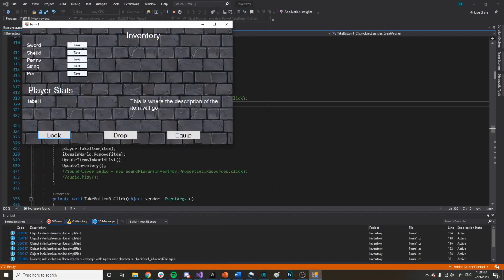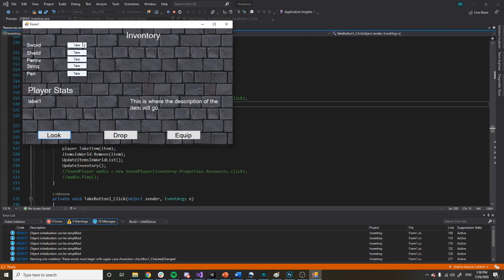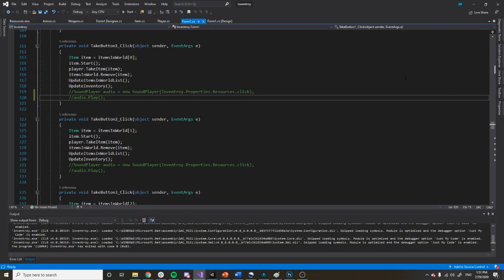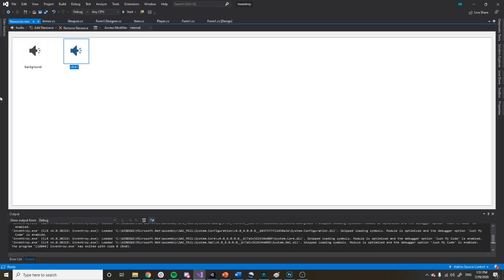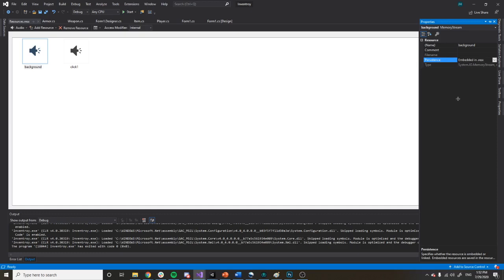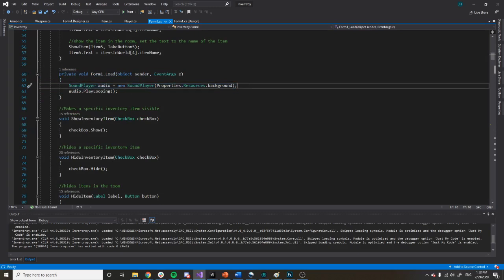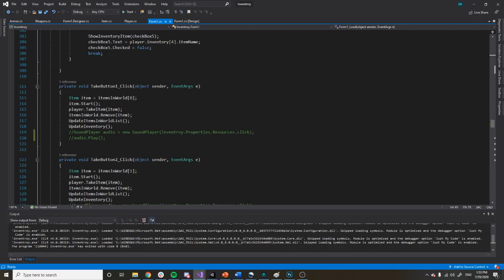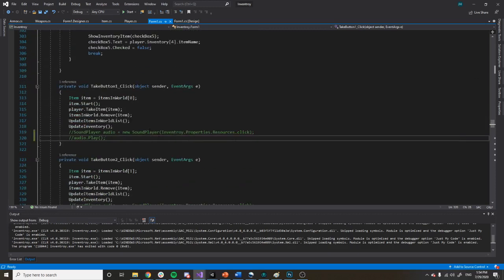Basic Inventory System - Audio C#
This time I added background to my applicaition